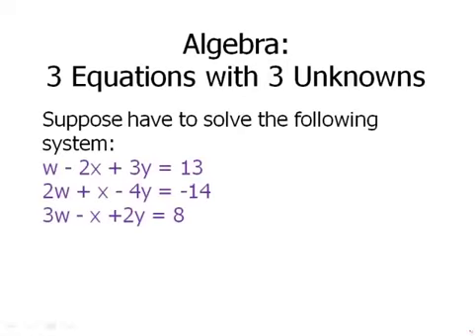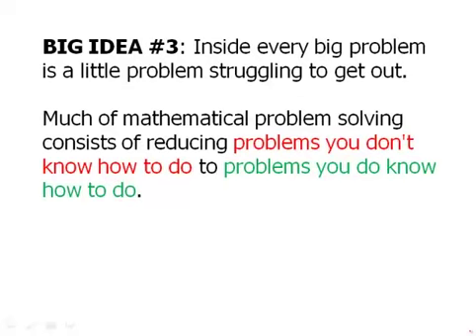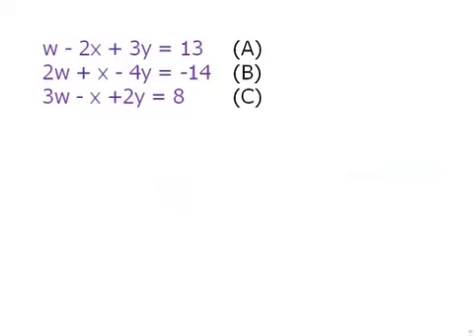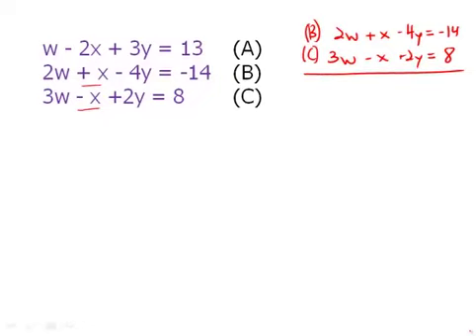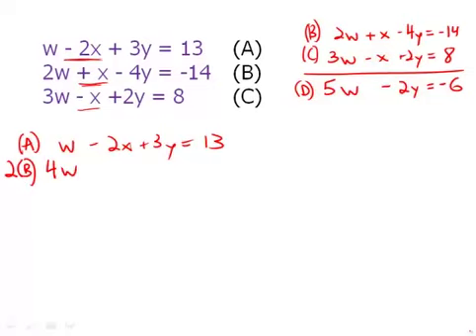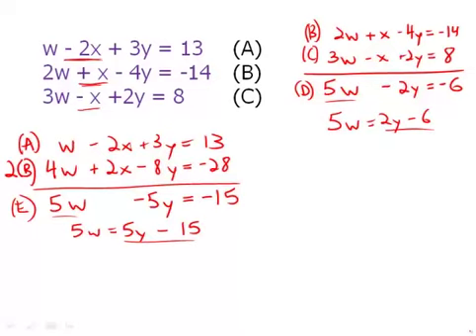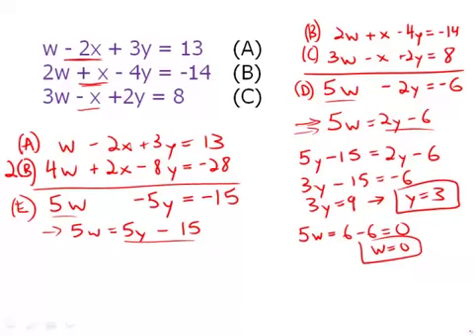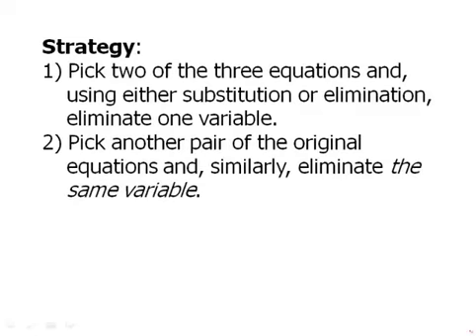17-Three-Equations-with-Three-Unknowns-Ch 5-GRE || gre complete course || greprep || greexam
17.-Three-Equations-with-Three-Unknowns-Ch 5-GRE